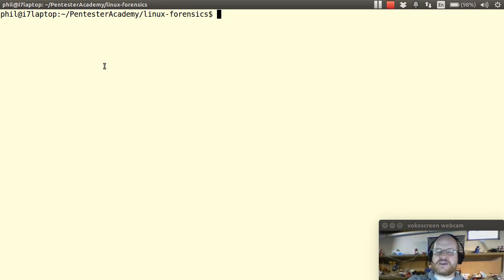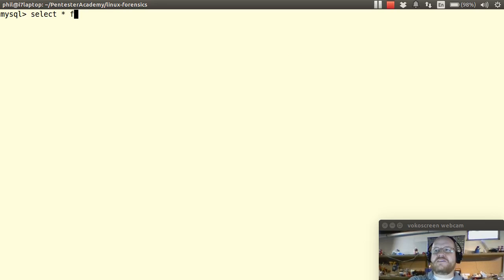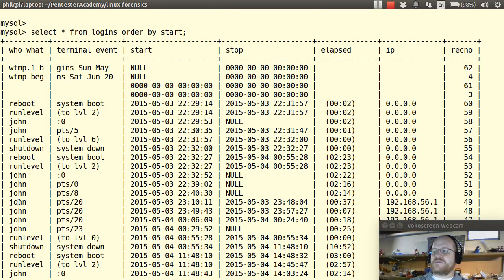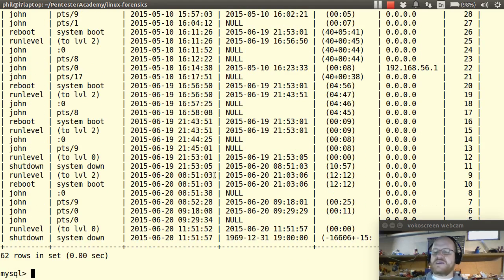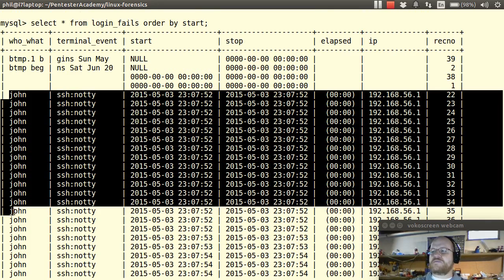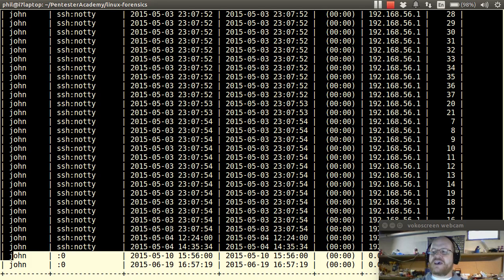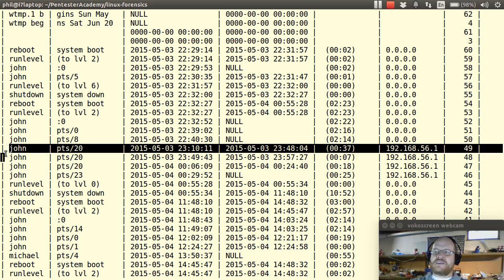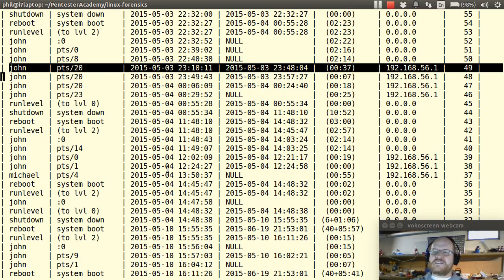089 pas2 filesystem analysis part8 logins